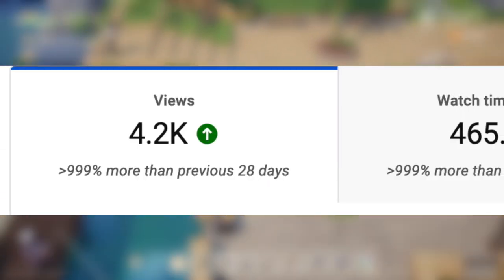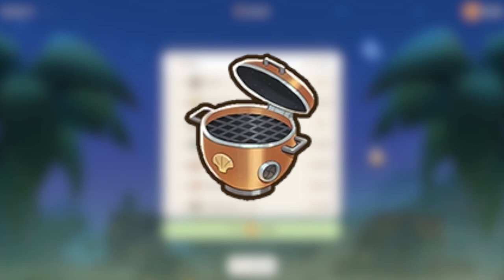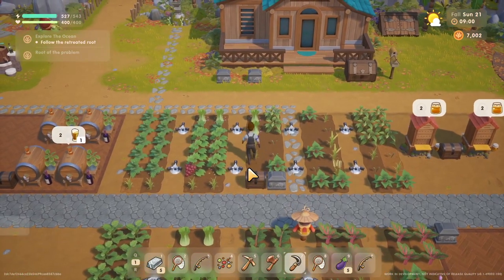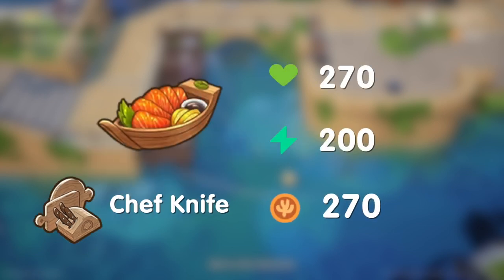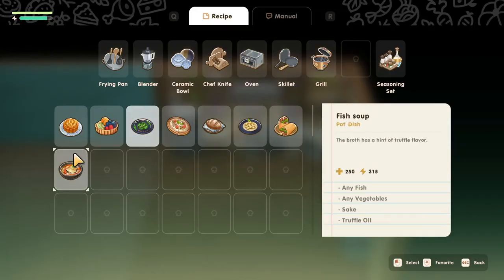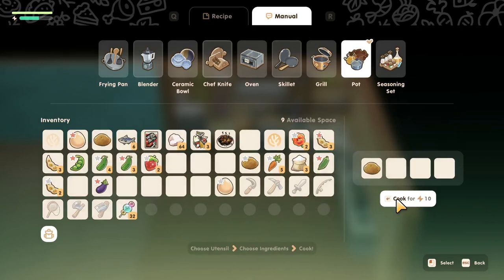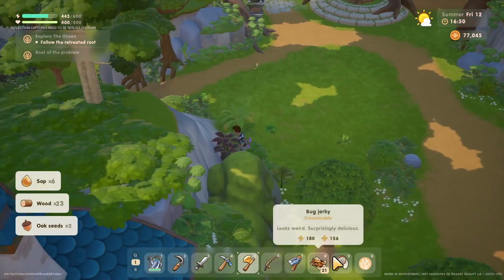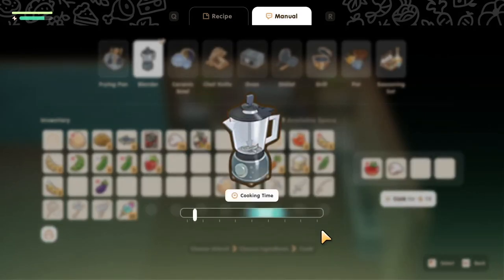Best & Easiest Dishes to cook in Coral Island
You can already cook a lot of dishes in Coral Island. But which are the best and easiest ones to make? I went exploring and share my findings in this cooking guide.

0:00 Introduction
0:56 Setting up
5:55 Two ingredient dishes
8:53 One ingredient dishes